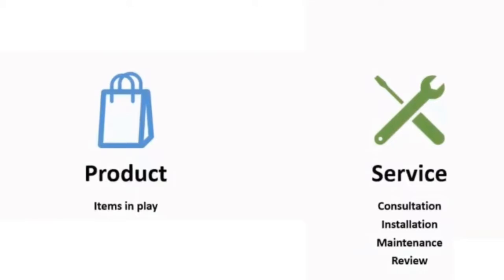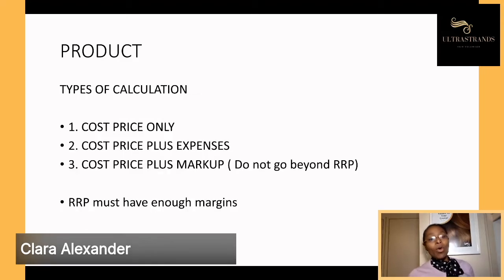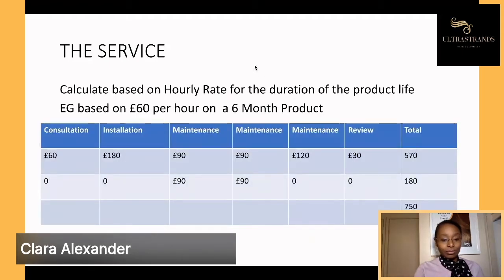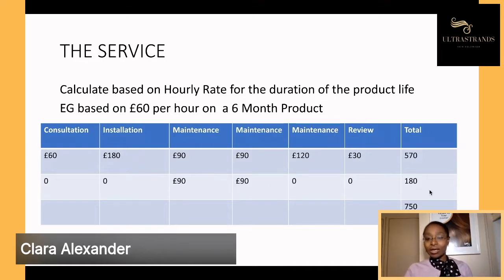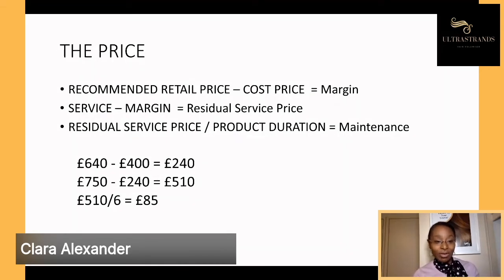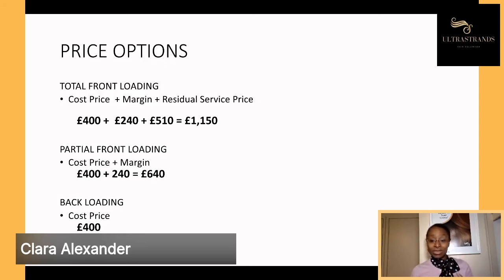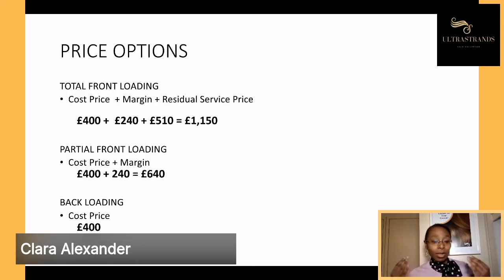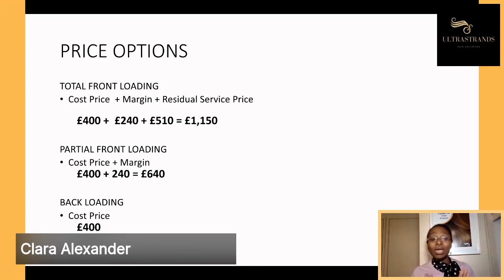How to set your pricing structure for your Salon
This training takes you thru the process of creating a pricing model for salons providing a product with on going maintenance  such as Hair Extensions, Hair integrations, Colour. Focusing on both the product element and the service. Based on Value Add